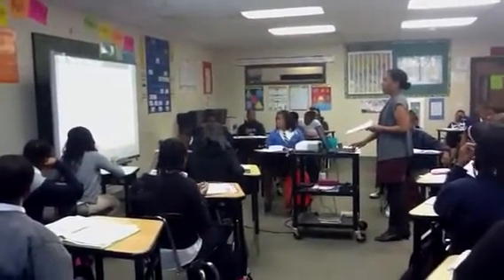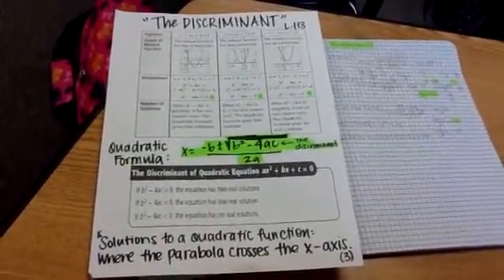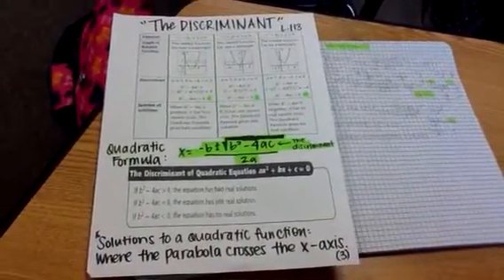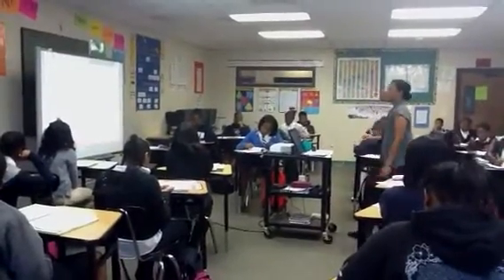TDay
Discriminant part 2